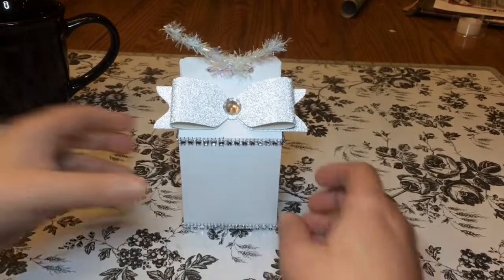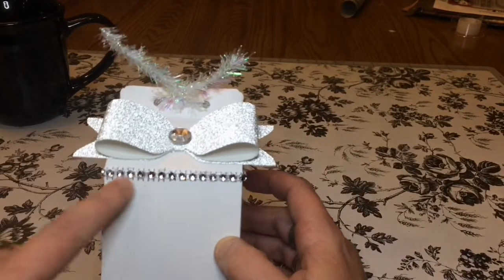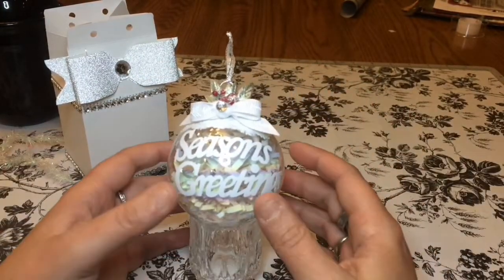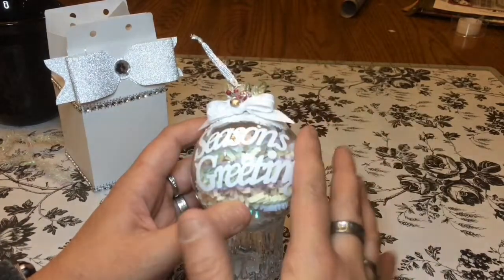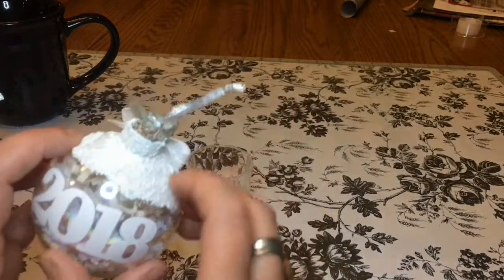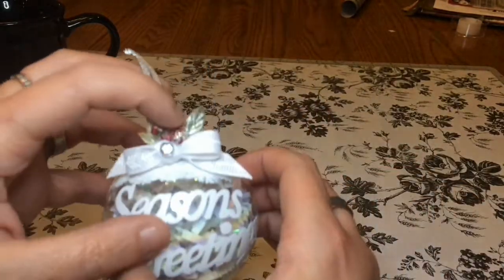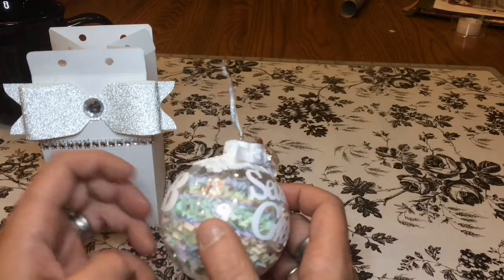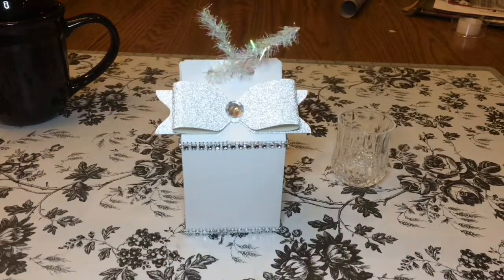Christmas co-worker gifts handmade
Easy inexpensive co-worker gifts.

Ep. 45